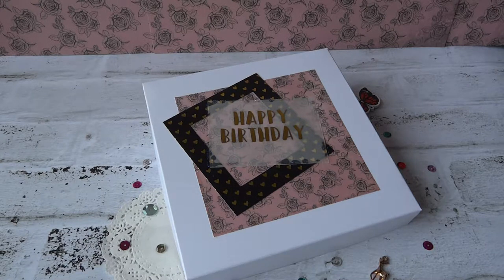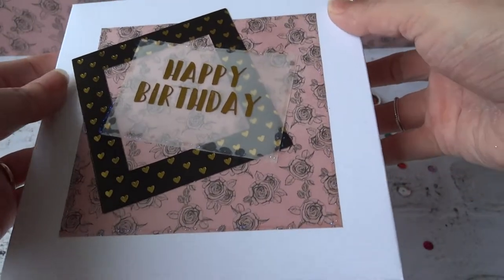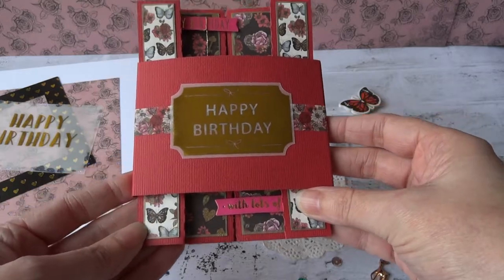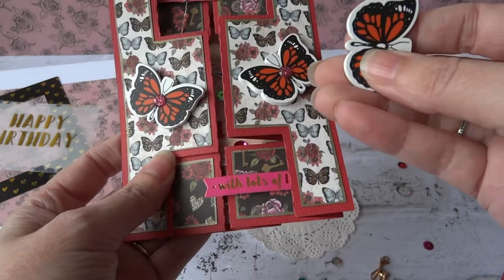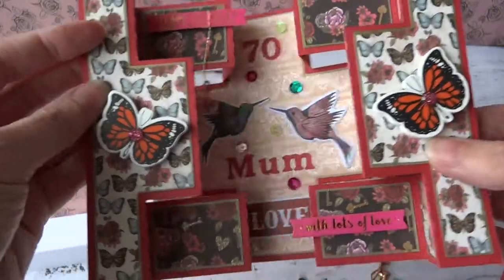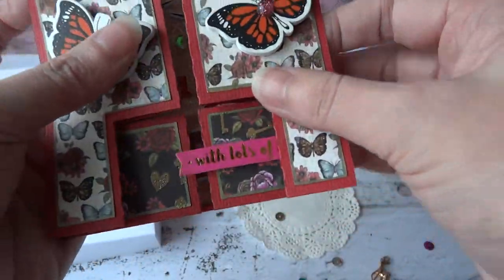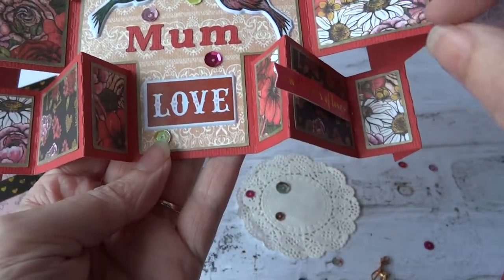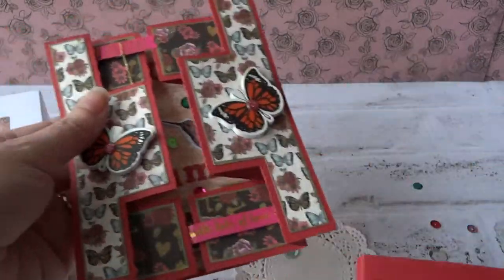Trifold Double Display Card - Folkland Collection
Here's a quick look at the card I made for my mums birthday, using the gorgeous Folkland collection from Trimcraft.  More info can be found over at my Trimcraft DT Gallery